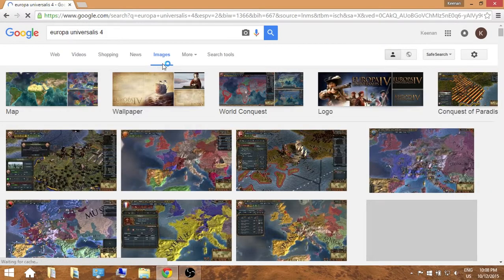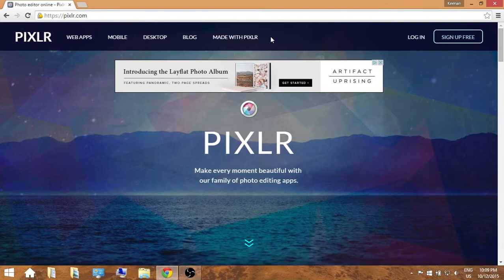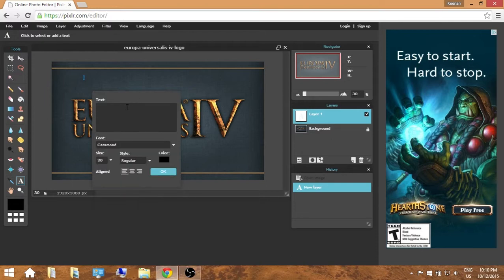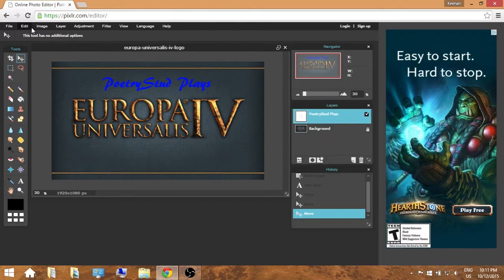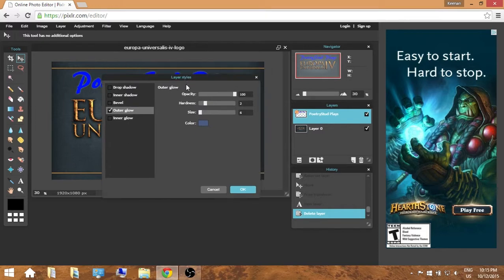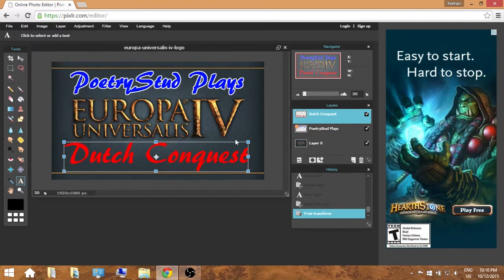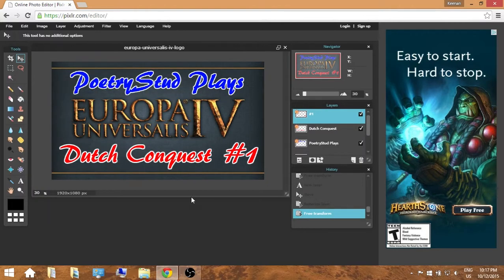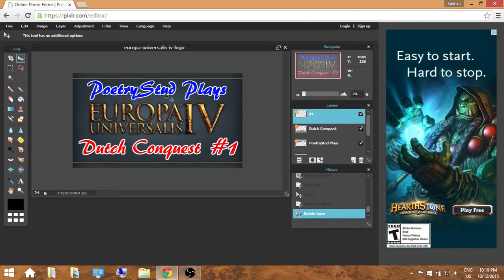How to Make Professional Thumbnails For Free!!! (For Gaming Mostly)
Hope this guide helps you guys to make thumbnails for free! If you have any questions for me, I'll try to help out!